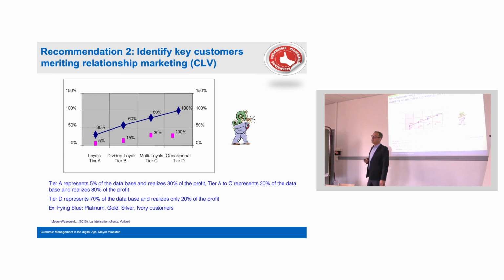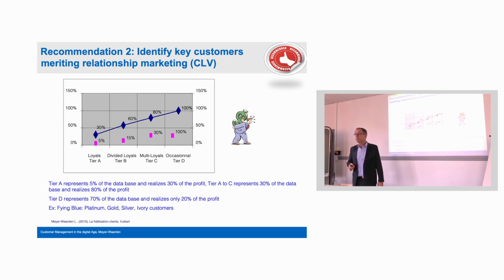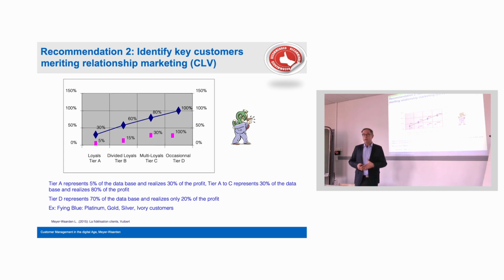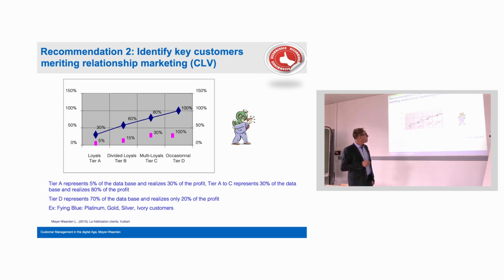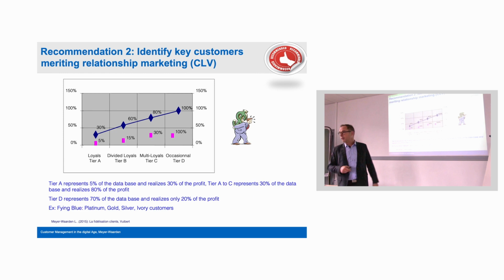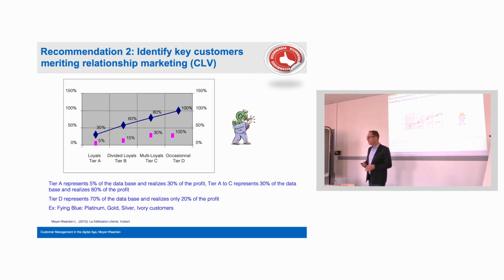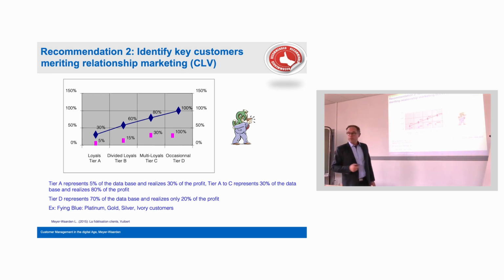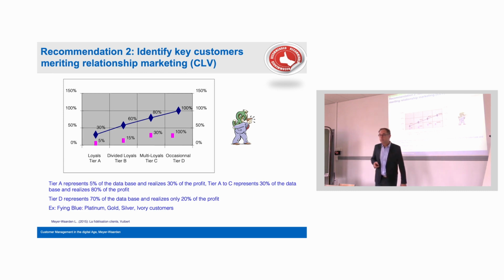35 Value Alignment Explanation 1